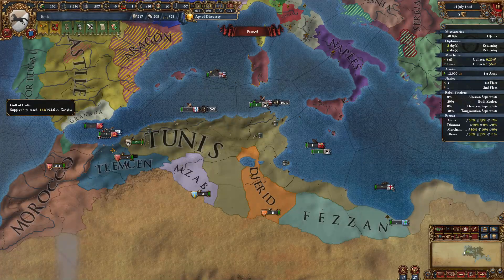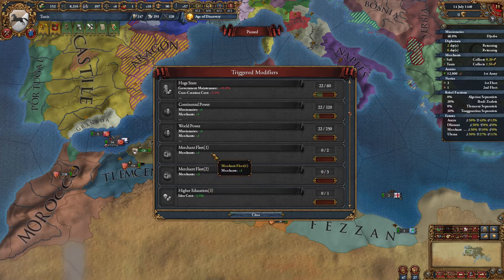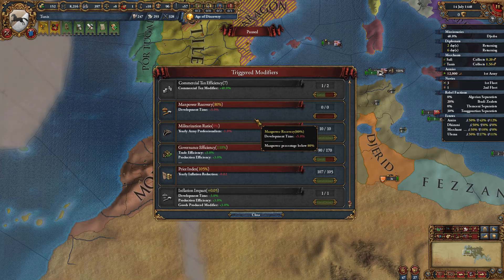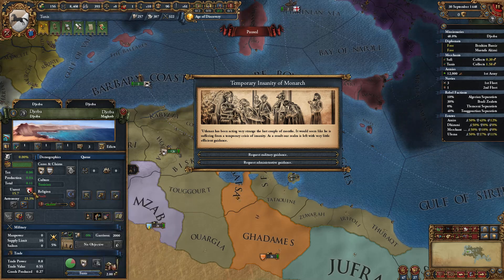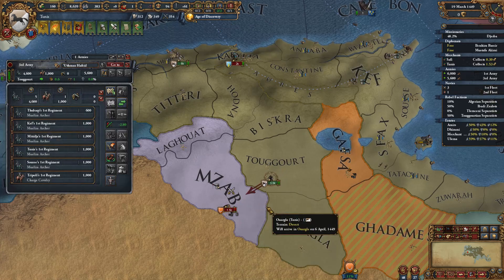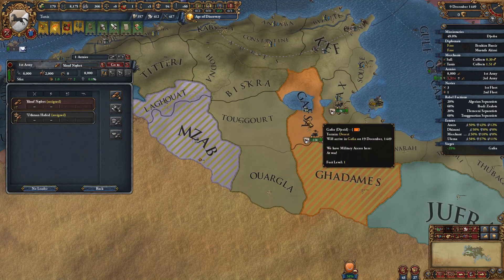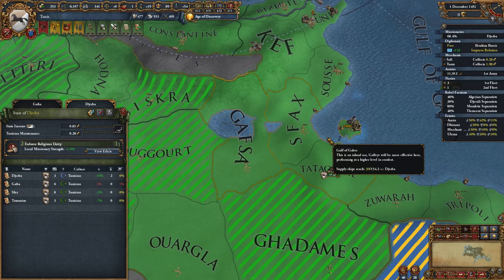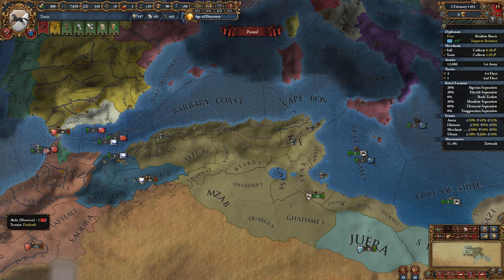EU4 Common Universalis Testing Tunis 2